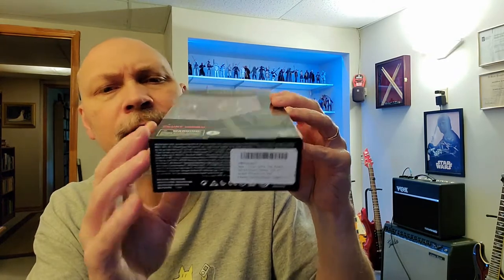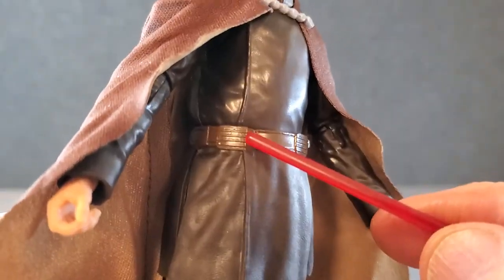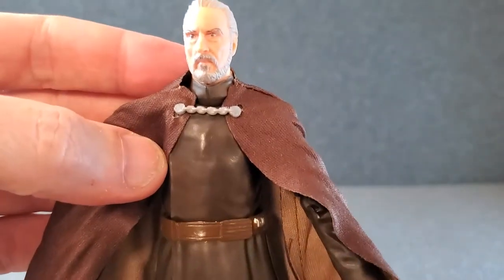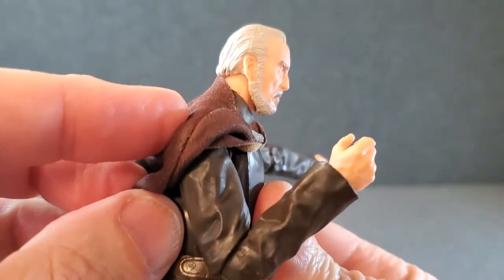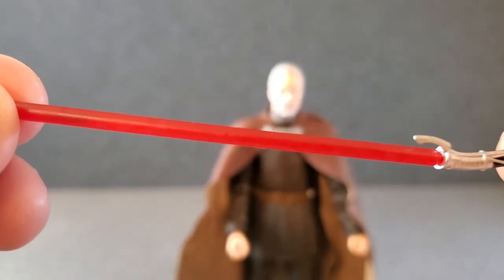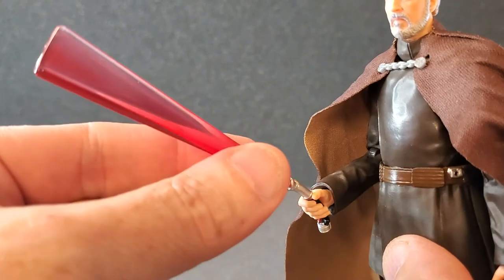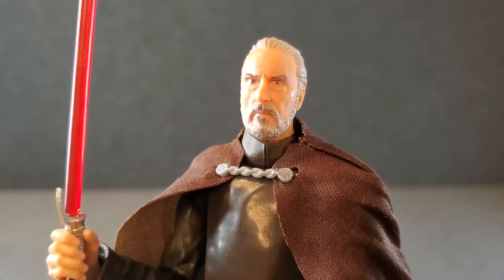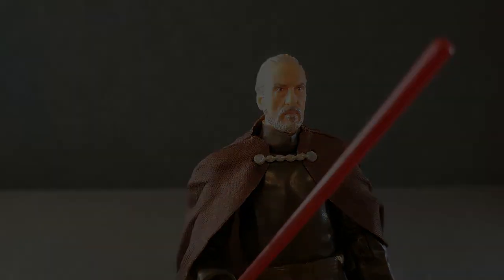COUNT DOOKU (Star Wars Black Series) REVIEW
In this video, I'll be taking a look at Count Dooku from Hasbro (Star Wars The Black Series).  This is a great figure...  Excellent face sculpt, great articulation, and a really nice looking lightsaber.  Very nice figure!